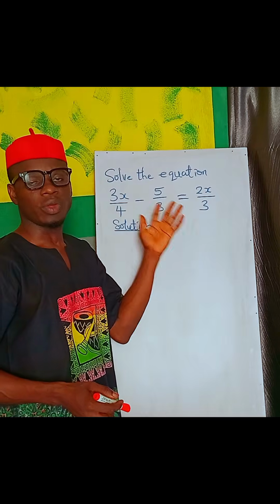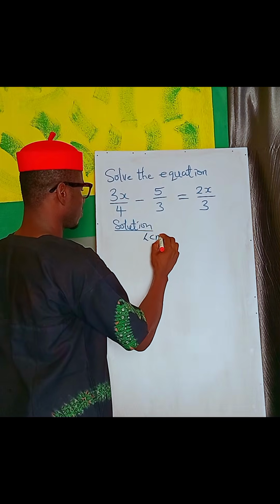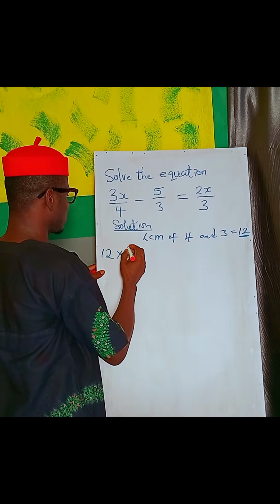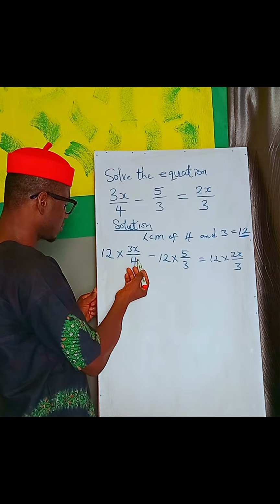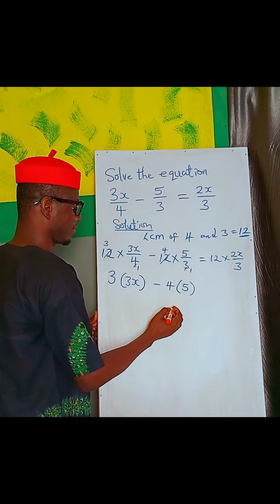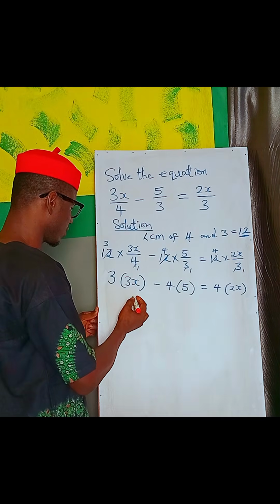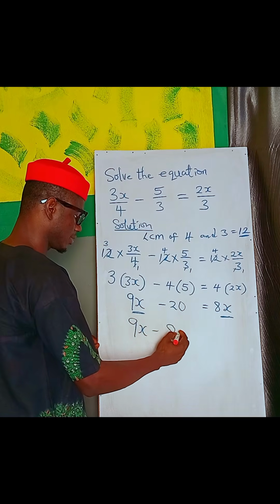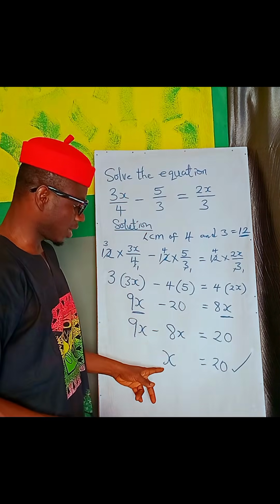equations with fractions